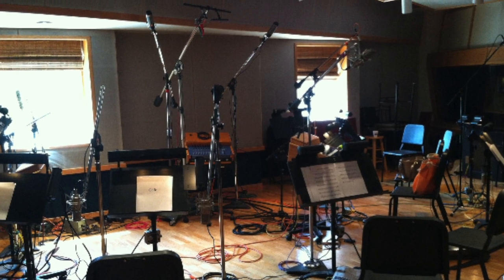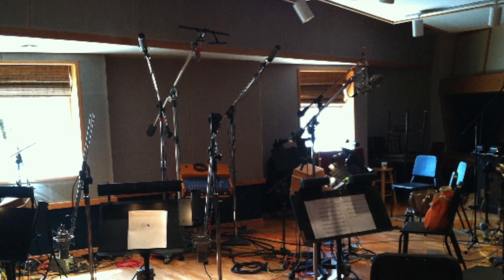AEA Fix It In The Mic Nashville - Bil VornDick & Lynn Fuston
AEA Fix It In The Mic - Bil VornDick & Lynn Fuston
The Stories, The Secrets, The Sound

This episode of Fix It In The Mic -- Nashville features two recording veterans: Bil VornDick and Lynn Fuston. In the impressive control room of Ocean Way Nashville's Studio A showcasing the world's largest discrete Neve 8078 console, the two engineers share some of their vast knowledge of recording and mixing music. What does recording have to do with carpentry? Why is it important to pay attention to polarity when recording vocals? And how can you use figure-of-8 microphones to your advantage? This is an in-depth discussion of both fundamental approaches to recording as well as application specific advice from two seasoned engineers that is often hard to come by in today's age of home recording.

The musical career of Bil VornDick covers well over three decades. His artistry as a producer and engineer has helped earn his clients over 40 Grammy nominations that encompass seven that won (among them Alison Krauss' very first Grammy). The artists that Bil has worked with in the studio reads like a who's who: Bob Dylan, Bela Fleck, Jerry Douglas, T Bone Burnett, Maura O'Connel, Mark O'Connor and Ralph Stanley, to name a few. Bil also gives back by giving of his time by lecturing at MTSU and Belmont University among others. Bil also helped create the sound of the Martin Guitar Retro Series (supported by Fishman) and he explains his role and how he chose the microphone for the project in the video.

A 30-year veteran of the Nashville music scene, audio engineer Lynn Fuston is the owner of 3D Audio, a music mixing and mastering company.  His engineering credits include work with Amy Grant, Michael W. Smith, Andy Griffith, DC Talk, Andy Williams, Cynthia Clawson, Kathy Troccoli and the Gaither Vocal Band. He is a contributing writer for magazines including EQ, ProSound News, Pro Audio Review and Audio Media.  Currently, he is the Technical Editor for Pro Audio Review, moderates the longest-running internet audio forum (since 1998) and teaches recording workshops in addition to studio work.

Belmont's Ocean Way Nashville Recording Studios, founded in 1996, is located in the heart of Nashville's Music Row. Considered one of the world's finest recording facilities, it's client roster reads like a who's who of the music world spanning a range of styles from pop to classical. Housed in a 100 year old Gothic revival greystone church, Ocean Way Nashville provides an exceptional acoustical space tuned specifically for music recording and offers one of very few such spaces in the region.

AEA's Fix it in the Mic video series is aimed at sharing the microphone secrets and tricks of industry professionals in a time when mentoring and real knowledge is hard to come by. AEA's mission is to help engineers get the sound they envision right from the start instead of "fixing it in the mix"- a craft and art that often gets lost in the midst of the hype about the latest new toy. Thus, the name Fix It In The Mic was born. AEA encourages viewers to comment, ask questions, or send suggestions for future episodes.

We encourage you to comment, ask questions, and to send us suggestions for future episodes of "Fix It In The Mic" to !

Follow AEA on Facebook and gain access to exclusive bonus footage

Featuring music from the song "Unbelievable" by Sean Michel from his Electric Delta album. to hear the full song featured in the video for free.

Filmed on location in Nashville
Edited by Jeremy Jettho Thomas and Julian David

2013 - Copyright Audio Engineering Associates